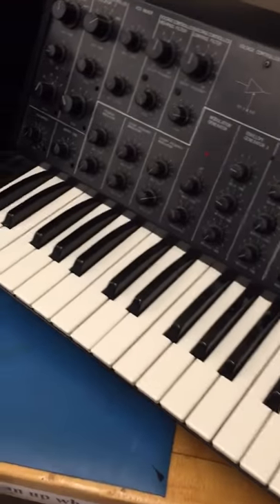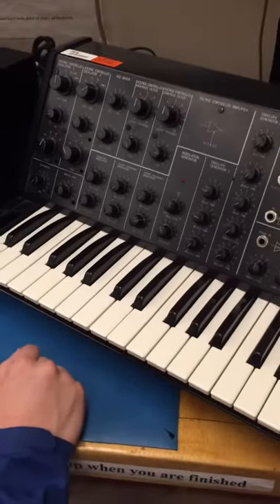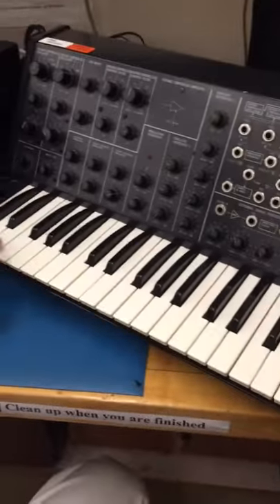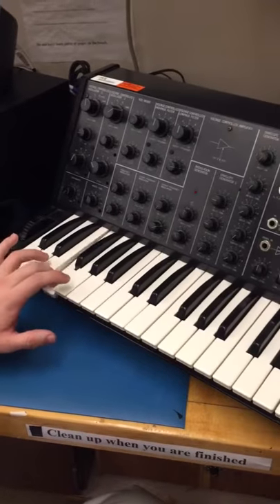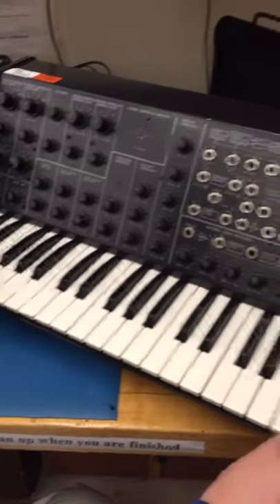ECE 4893 Cowbell Configuration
Demo of the cowbell configuration on the MS 20